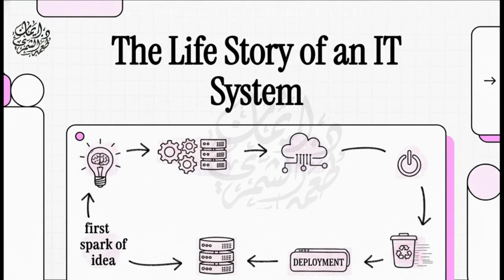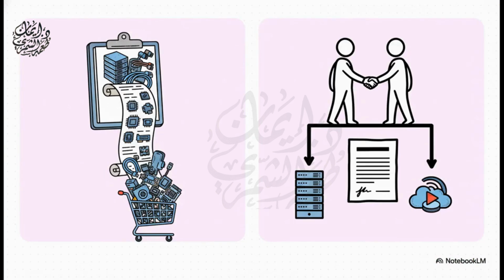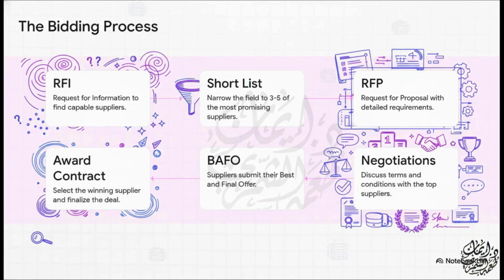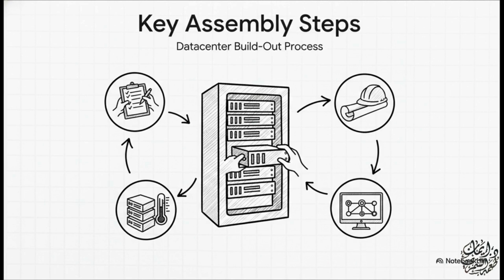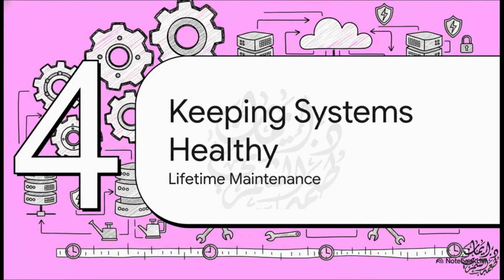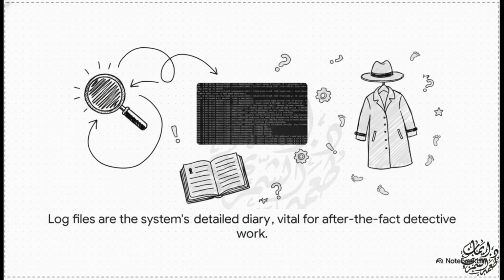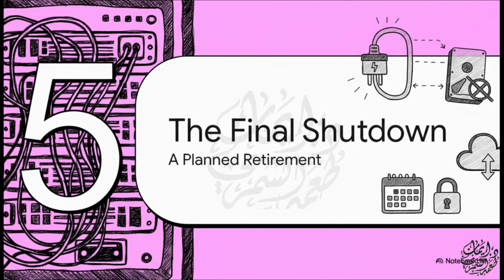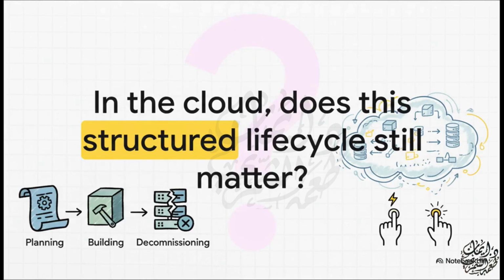Summary of section 4